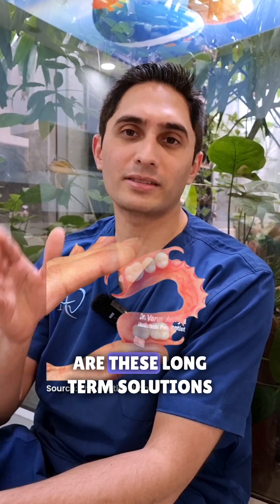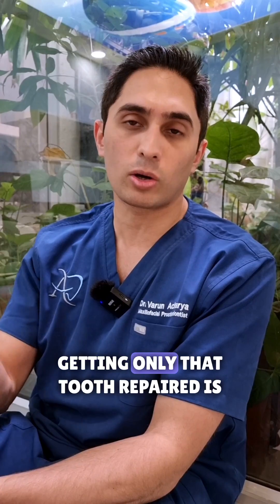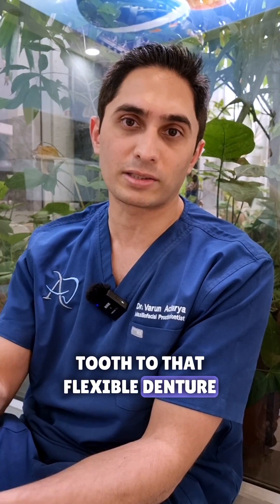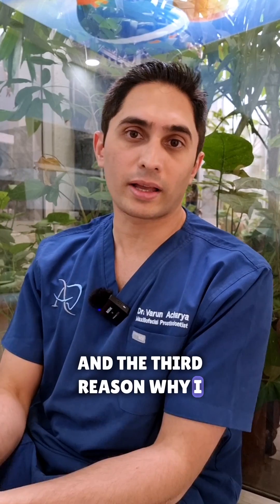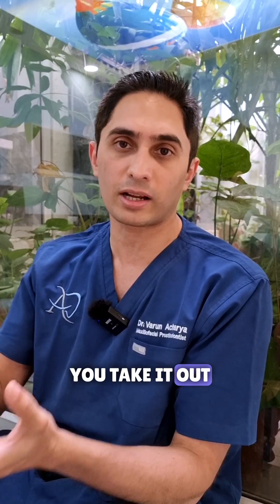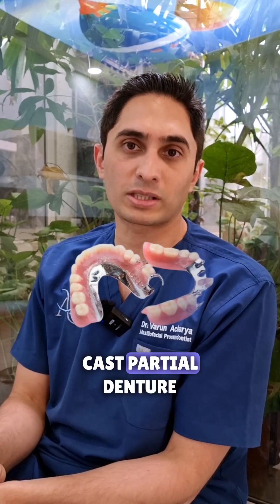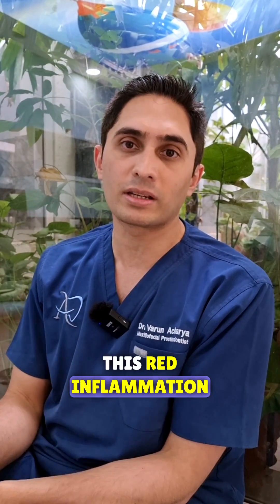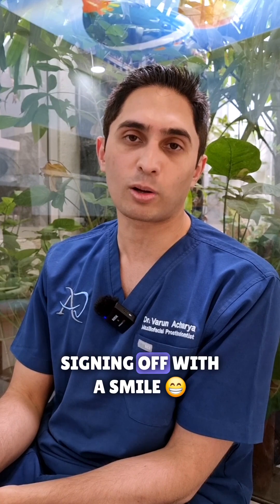Flexible Dentures! Hot stuff or hot trash?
Prosthodontists, since the dawn of time, have been told flexible dentures are bad. The reasons we've been taught the same have been outlined in this reel. If you're using them on a routine basis, please look for these issues.

I only have one particular use case for flexible dentures - when the patient has 4 or less teeth with only maxillary incisors remaining, is part of an ongoing rehab with implants posteriorly, and the incisors will be retained in the final treatment as well... Then I'll consider using flexible dentures, to avoid the clasps on the incisors typical of a resin partial denture. The claps typically will not be enough for retention in this situation. Like I said, very very specific situation. 😁